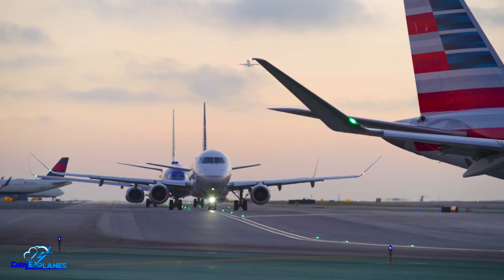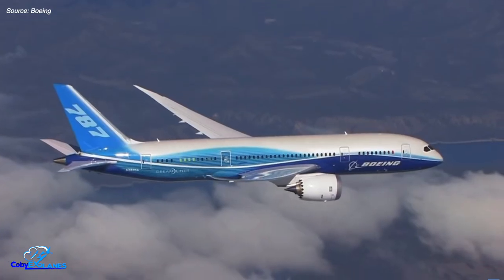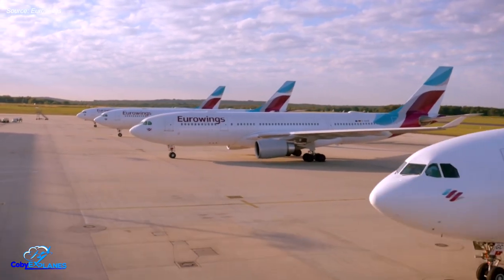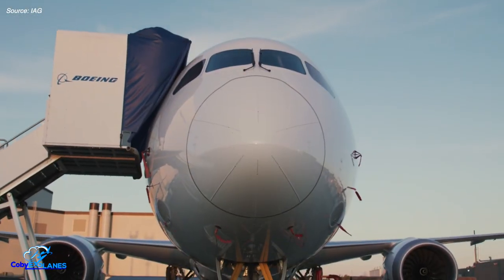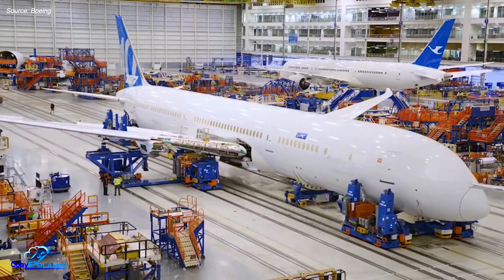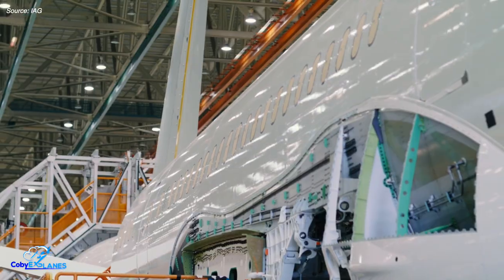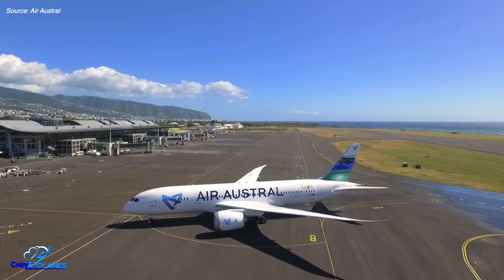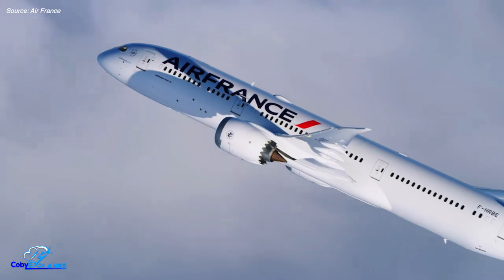How Boeing Spent $1 Billion Building a Single 787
Thanks so much to my "First Class" patrons Vicky Bagwalla & Dnesscarkey.

Big thanks to Photo Aleksi for that awesome 787 shot in the thumbnail. Check out his instagram for other great photos!

Thanks so much to @FRAproductions, and @BrunoLevionnois  for generously providing footage for this video. Go check out their channels for more A+ plane spotting content.

Also huge thanks to my friends over at @PlanesWeekly for providing great footage of their own. They're excellent plane spotters, and I recommend checking out some of their content below:

Also does anyone ever read this stuff? If so let me know by telling me a joke in the comments section (airplane jokes preferred but not required)

Airplanes are ridiculously complex machines. They’re comprised of millions of highly specialized components that all must work in harmony, and they take years to design, develop, and test. It’s no surprise, then, that they end up being crazy expensive. Take the 787 Dreamliner, for instance. If you want to own one, you’ll have to shell out anywhere from $250 to $350 million dollars. While this sounds like a lot, it actually pales in comparison to the ridiculously high cost of some of the first 787’s that were ever built. Because while many know the 787 as the Dreamliner today, Boeing made a few key mistakes in the program’s infancy that turned it into an absolute nightmare. Let me explain...